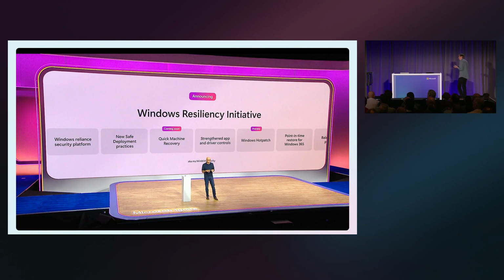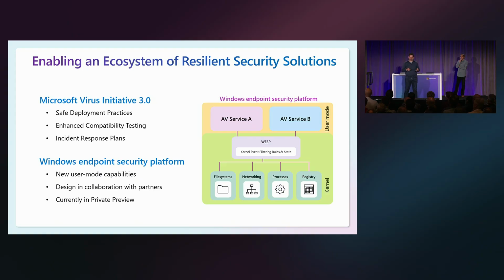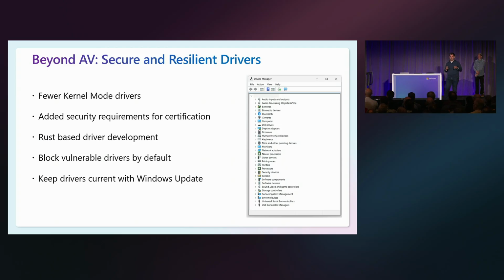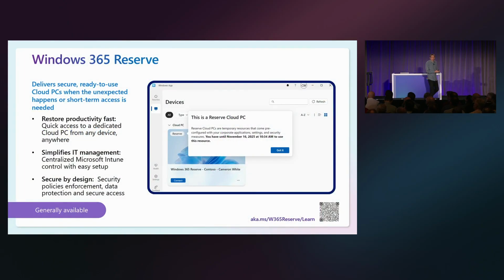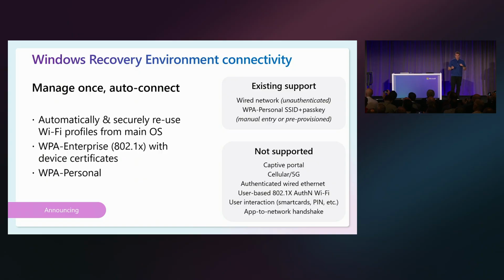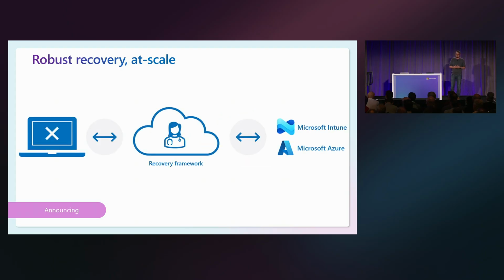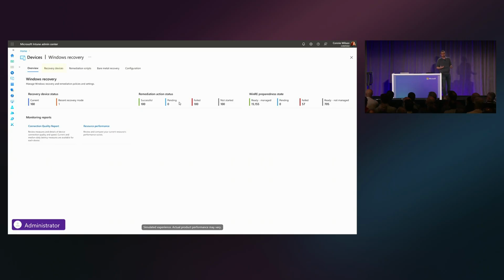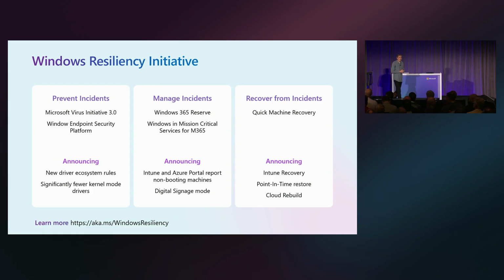Resilient by design: How Windows has evolved with new recovery tools | BRK345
Explore advancements in Windows resiliency. Learn about joint efforts with security partners to develop security tools that operate outside the Windows kernel. Get to know new Windows recovery tools and features designed to restore devices efficiently after unforeseen PC incidents.

𝗦𝗽𝗲𝗮𝗸𝗲𝗿𝘀:
 * Kristian Andaker
 * Tom Bouathong
 * Aaron Farmer

Chapters:
0:00 - Introduction and Overview of Windows Resiliency Session
00:06:03 - Reducing Kernel Dependency and Strengthening Driver Ecosystem
00:12:13 - Trend Micro on Modernization and Engineering Challenges
00:13:50 - Windows Driver Resiliency Beyond AV Drivers
00:23:02 - Enhancing Connectivity and Wi-Fi Auto Connection in WinRE
00:31:04 - Intune-Driven Secure Remote Recovery and Management
00:32:13 - Introduction to device rollback and recovery topics
00:38:17 - Recap of four new recovery and management capabilities
00:39:03 - Final recommendations and next steps for prevention and recovery planning